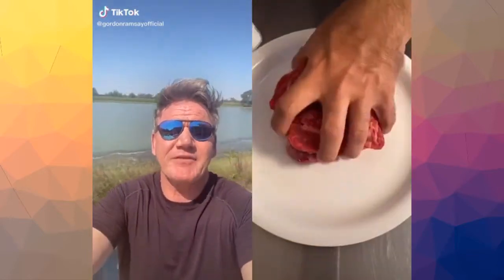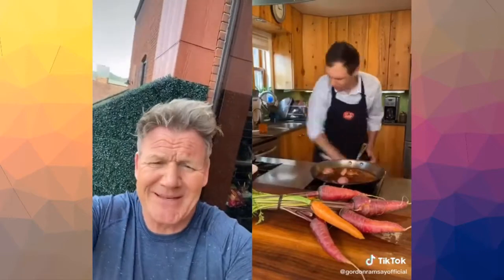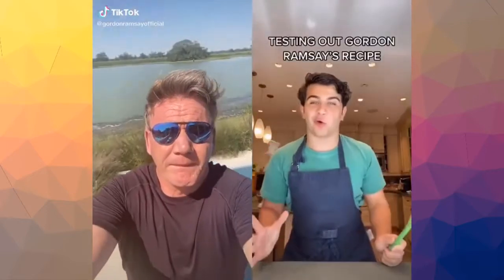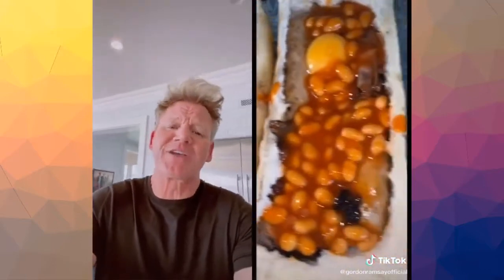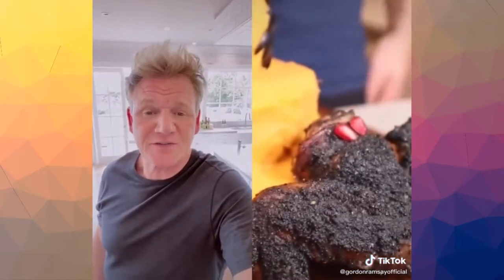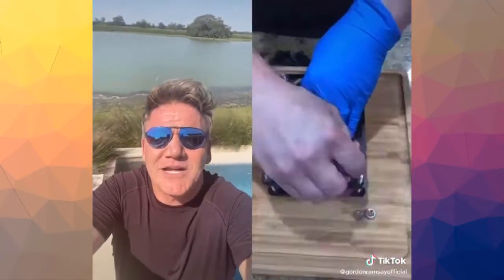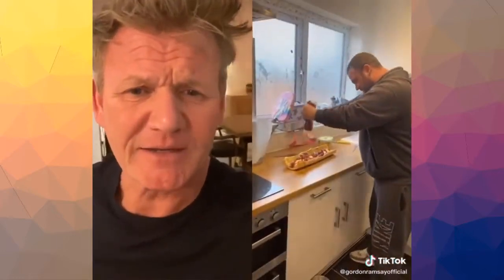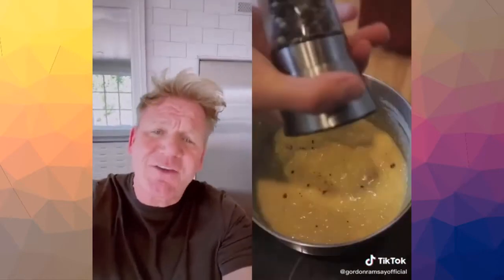Gordon Ramsay Tiktok - React & Roasts Tiktok Foods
gordon ramsay Tiktok recats To Tiktok Chefs food